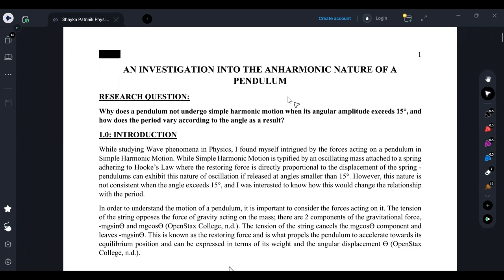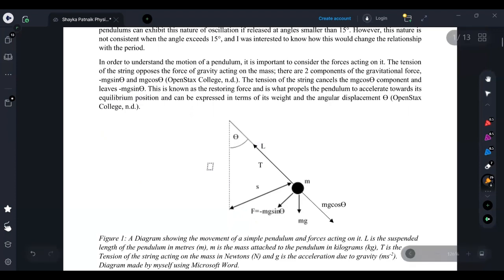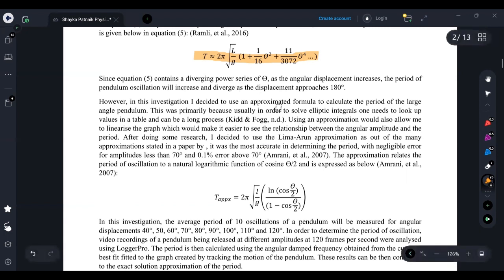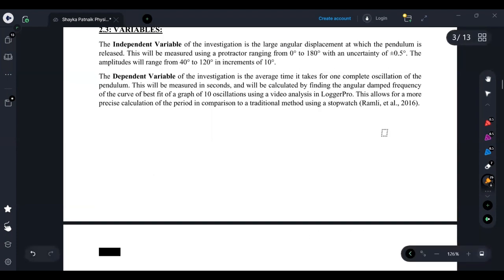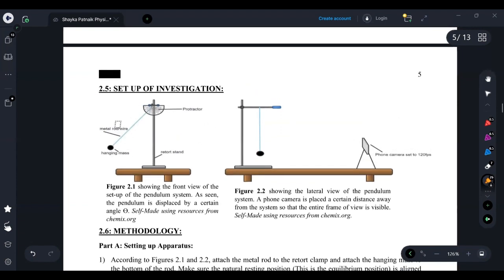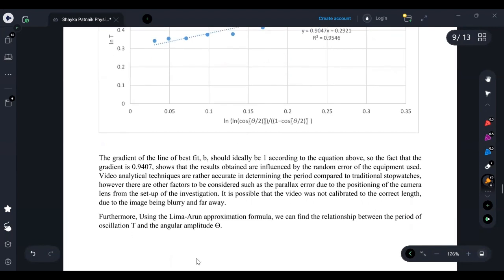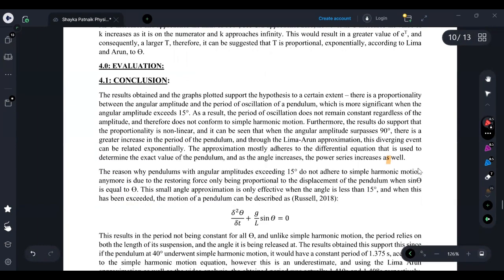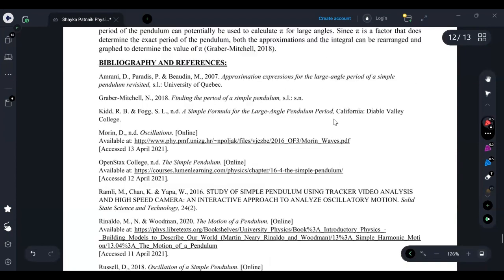Tips to ace your Physics IA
Hello guys! In this video, I'll be walking through my Physics IA and dropping some tips to help you with yours!!